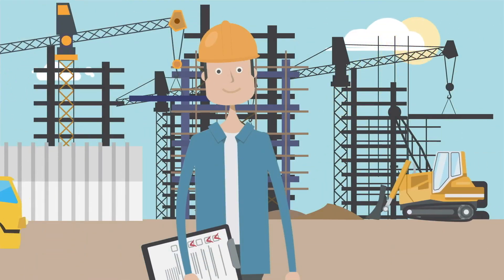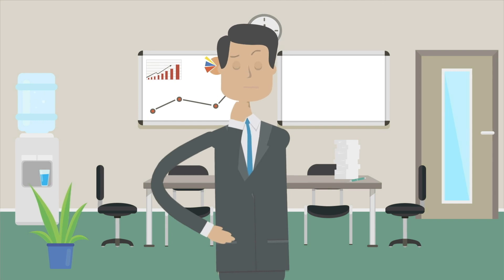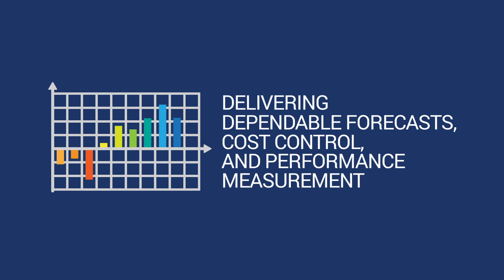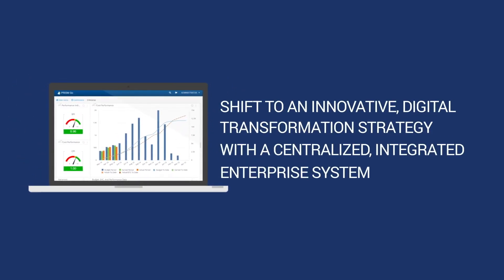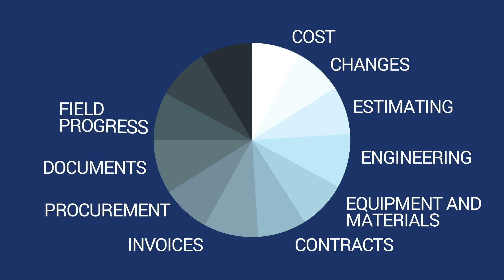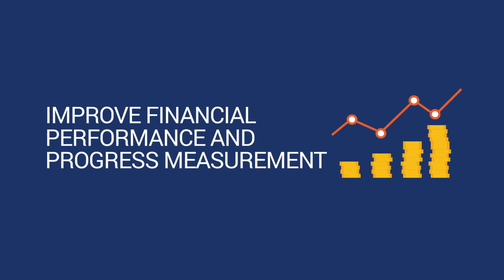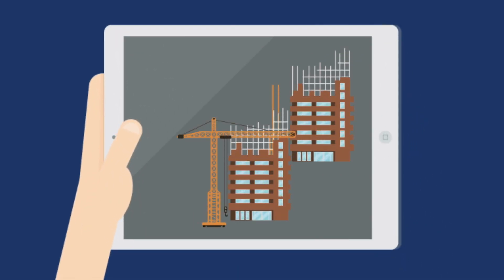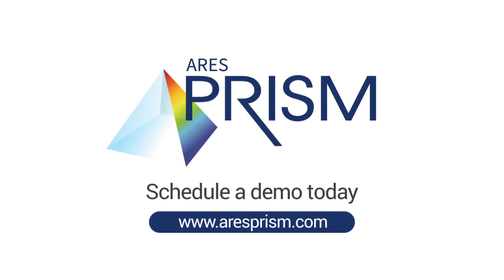Introduction to ARES PRISM Project Controls Software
ARES PRISM is an enterprise project controls software solution that manages the complete project lifecycle delivering dependable forecasts, cost control, and performance measurement.